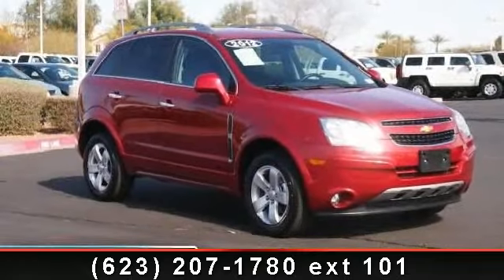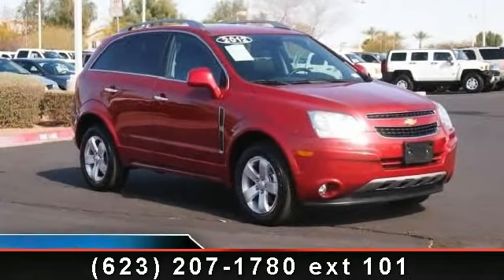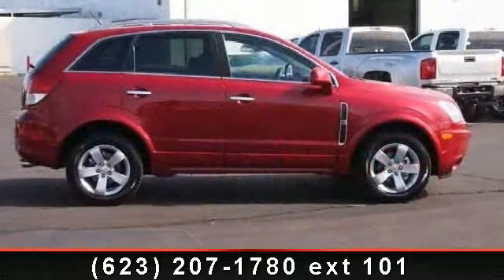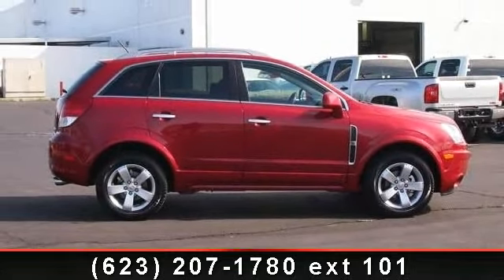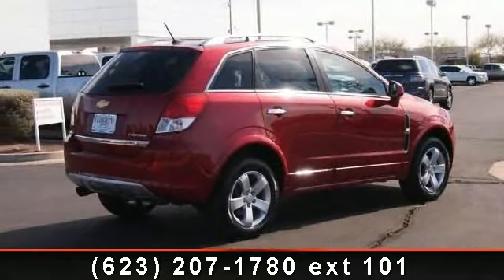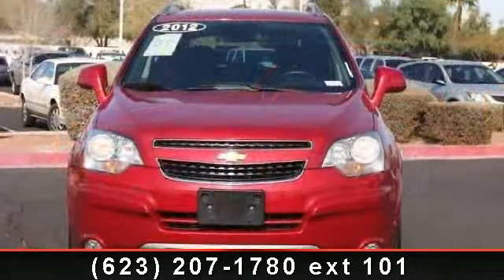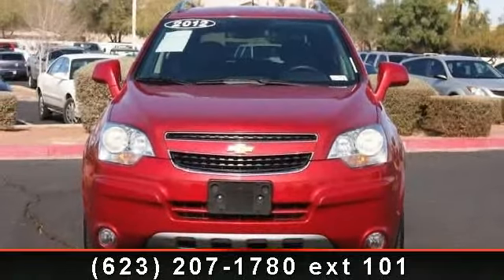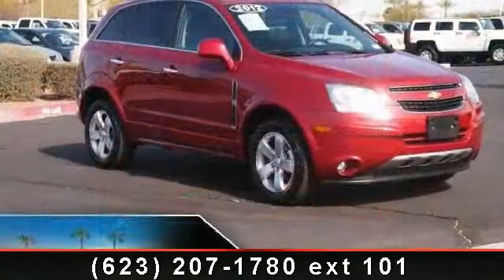2012 Chevrolet Captiva Sport Fleet - Liberty GMC and Buic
PRICE DROP FROM $21,999, EPA 24 MPG Hwy/17 MPG City!, GREAT DEAL $200 below Kelley Blue Book. Excellent Condition, ONLY 15,722 Miles! Heated Leather Seats, iPod/MP3 Input, Satellite Radio, Onboard Communications System READ MORE!Approx. Original Base Sticker Price: $26,600*. KEY FEATURES INCLUDEHeated Mirrors, Satellite Radio, iPod/MP3 Input, CD Player, Onboard Communications System, Aluminum Wheels. MP3 Player, Keyless Entry, Steering Wheel Controls, Electronic Stability Control, Bucket Seats. OPTION PACKAGESCONVENIENCE PACKAGE includes leather-appointed seating, (KA1) heated front seats, (VY7) leather-wrapped shift knob, (BTV) remote vehicle start, (UG1) Universal Home Remote and (CE1) Rainsense wipers, LT PREFERRED EQUIPMENT GROUP Includes Standard Equipment. LT with Crystal Red Tintcoat exterior and Black interior features a V6 Cylinder Engine with 264 HP at 6950 RPM*.